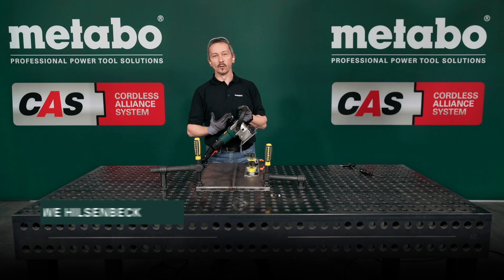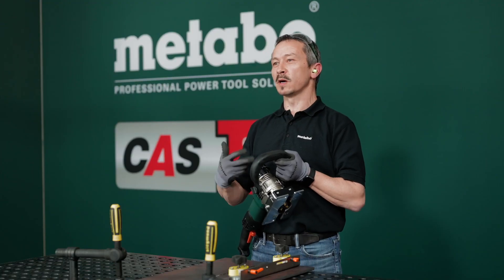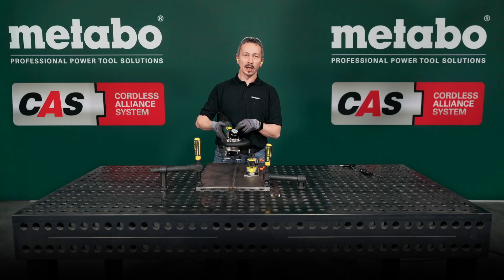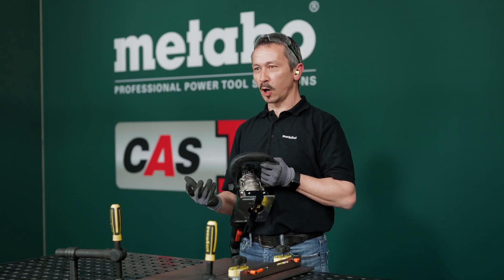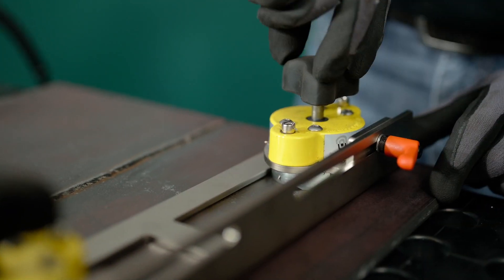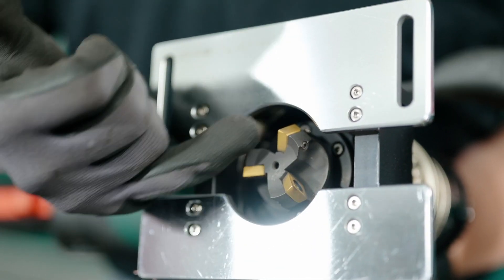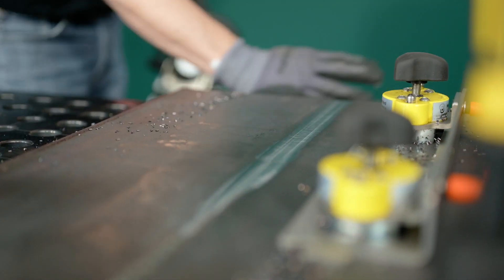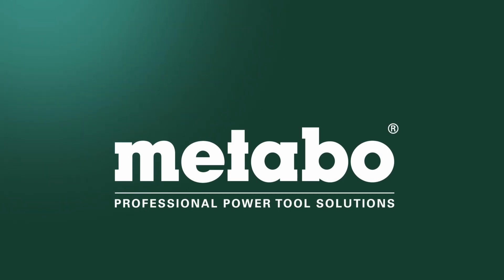PFM17 Weld Shaver Presentation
Quickly, cleanly remove weld beads in a single work step with the newly developed metal weld bead remover

Weld bead removal creates small metal chips (not hazardous metal dust)
One-touch controller: patented, tool-free setting of the cutting depth in 0.1 mm increments

Ready for use in seconds thanks to the magnetic guide rail which can be attached without tools (50 cm long, extendable)

Simply and easily exchange the indexable inserts on the cutter head
Streamlined handle area and large bow type handle which can be adjusted without tools for reliable, even guidance

Vario Tacho Constamatic (VTC) Full-wave Electronics with Thumbwheel: for working at customized speeds to suit the application material and speeds that remain almost constant, even under load

Electronic soft start and restart protection